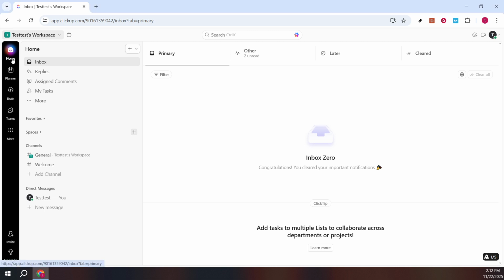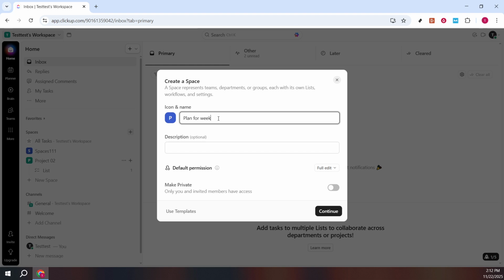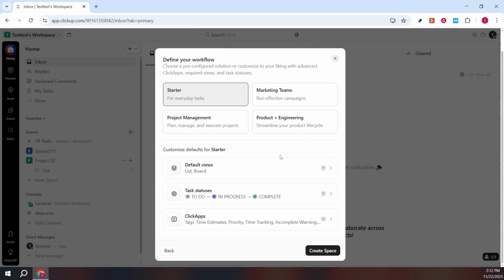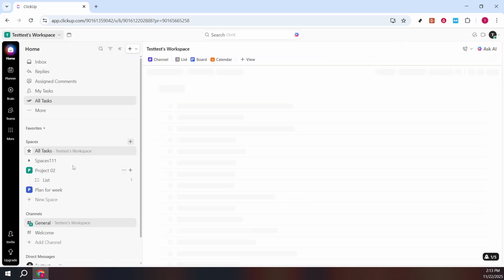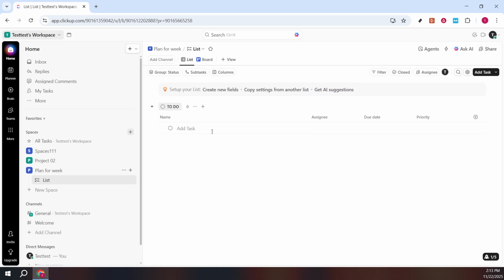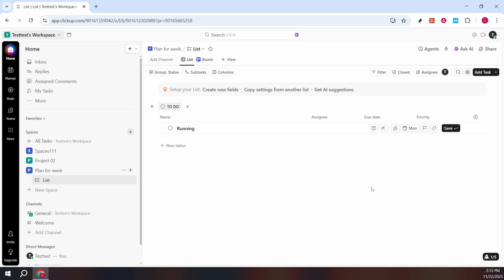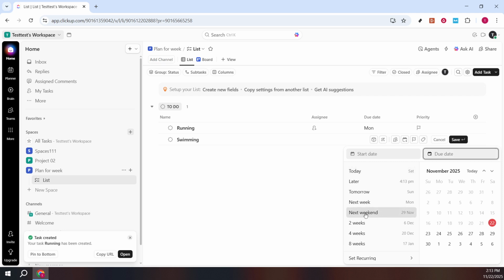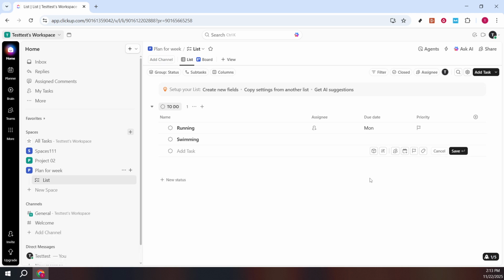How To Plan Your Week In ClickUp [2026 Guide]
How To Plan Your Week In ClickUp